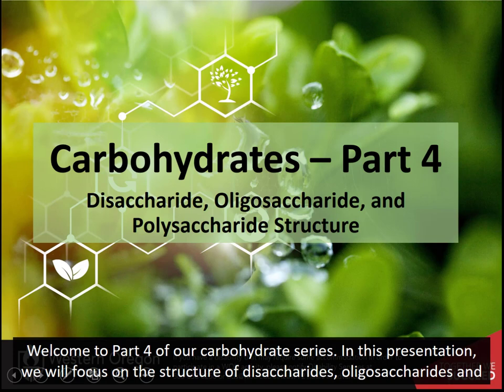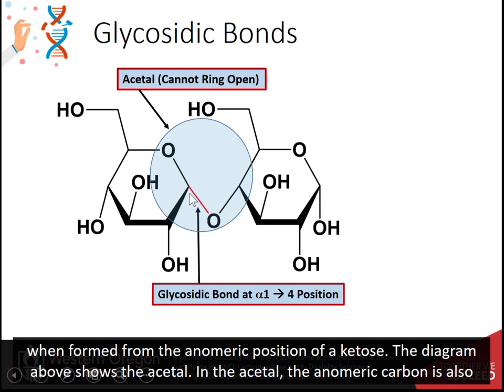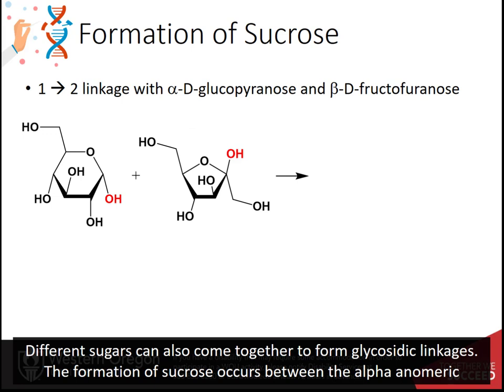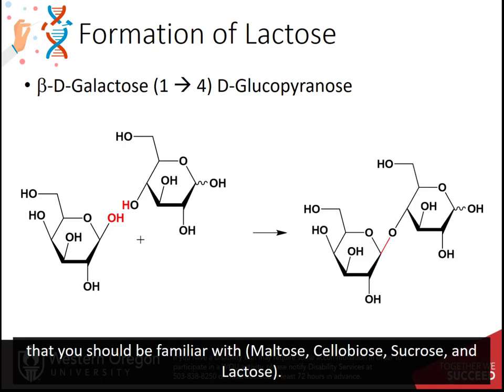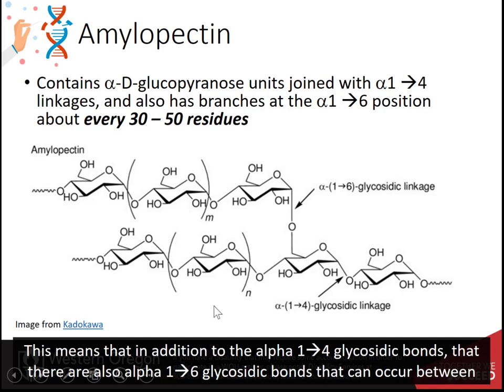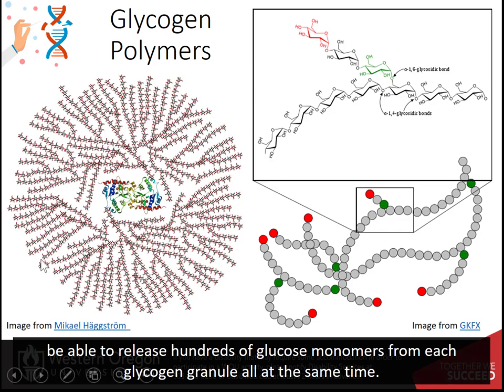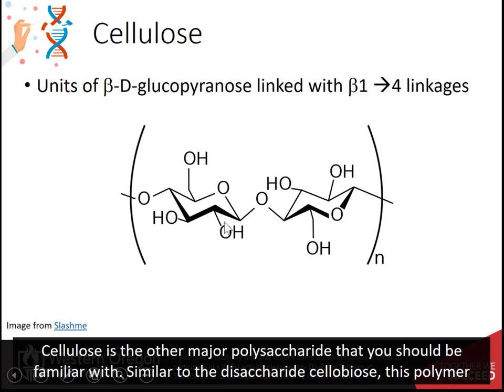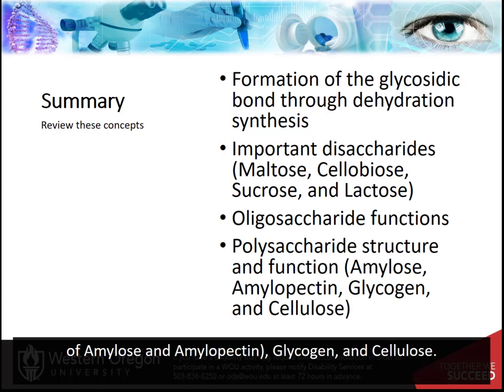Carbohydrates Part 4 of 5 - Disaccharides, Oligosaccharides, and Polysaccharides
Upper Division Undergraduate Biochemistry II Course. Introduction to Disaccharide, Oligosaccharide, and Polysaccharide Structure/Function. This video is created using creative commons licensing 4.0 BY NC SA. Other OER Biochemistry Resources can be found at: